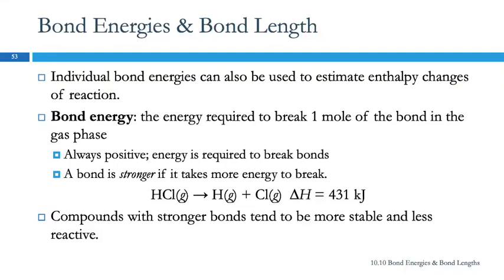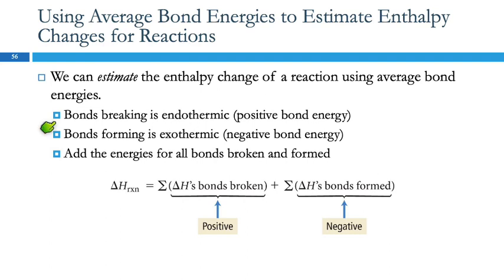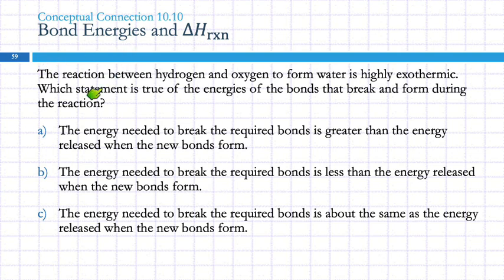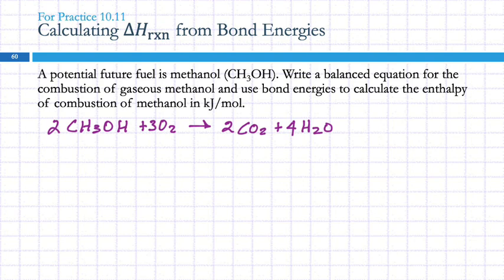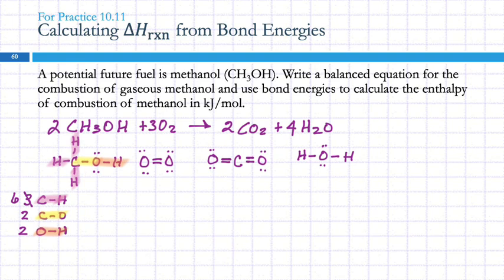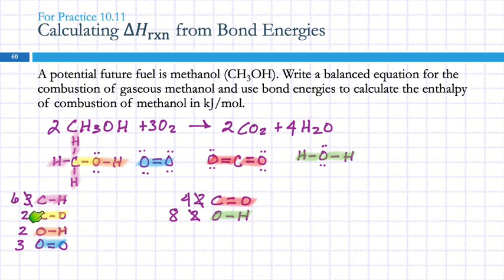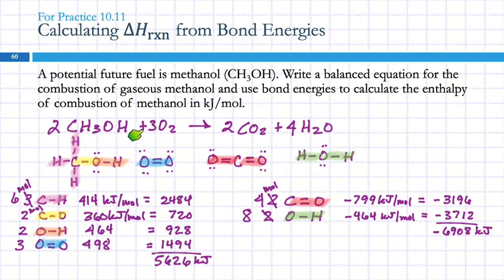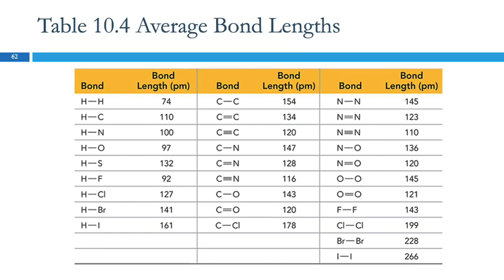10.10 Bond Energies & Bond Lengths